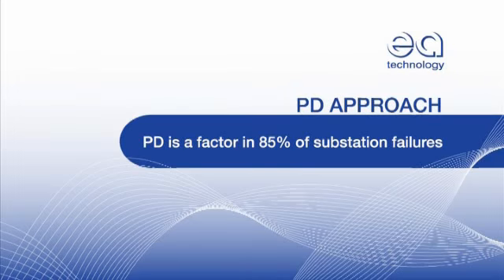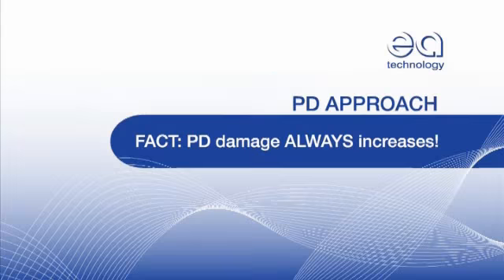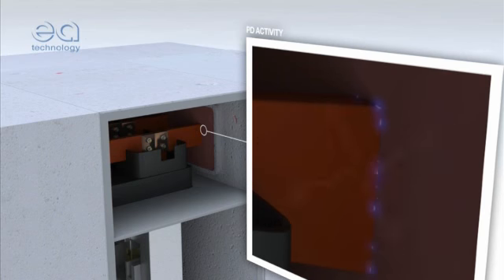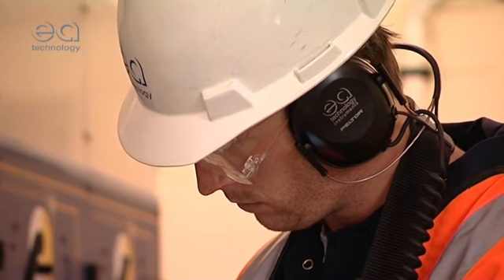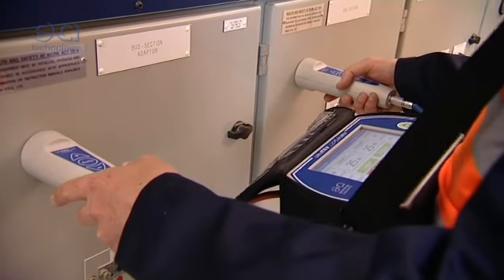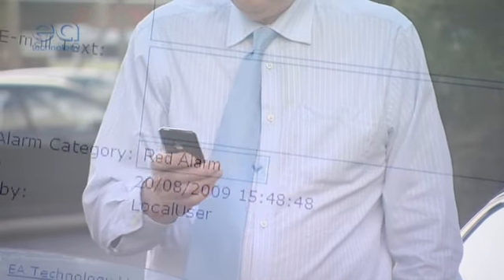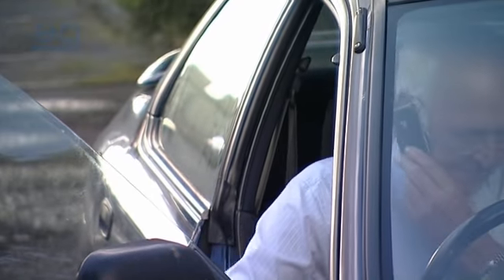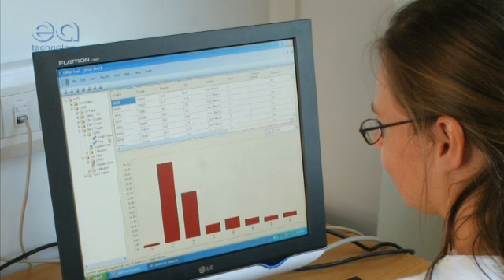Kiểm tra phóng điện cục bộ mạng HV